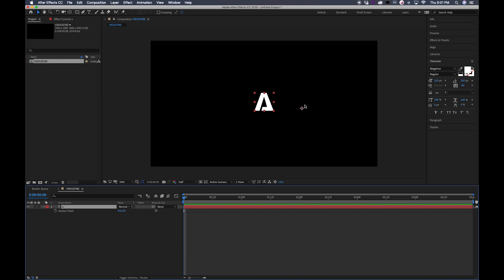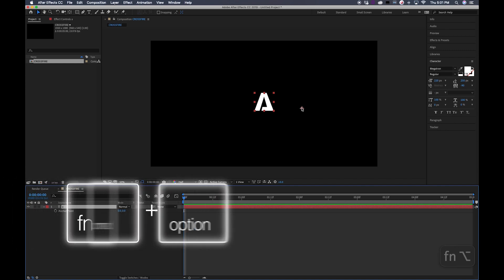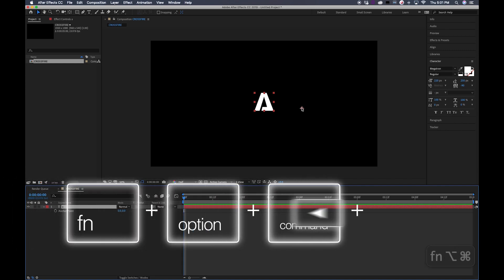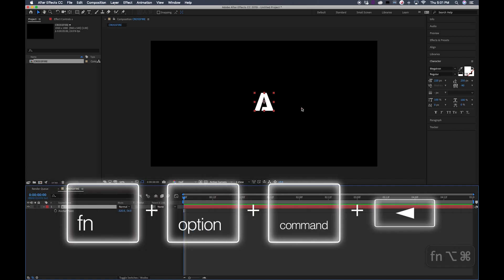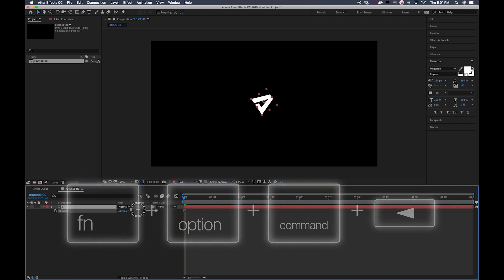Center Anchor Point HOTKEY [After Effects] (Mac)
[fn] + [opt] + [cmd] + [left arrow]

FOLLOW @ILLVIEW ON INSTAGRAM